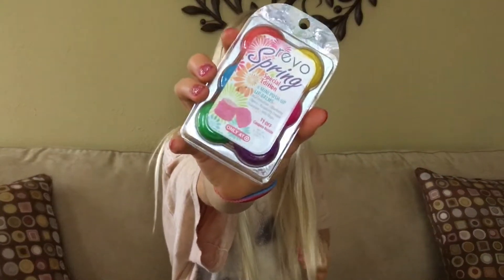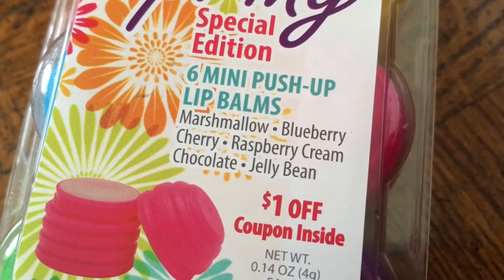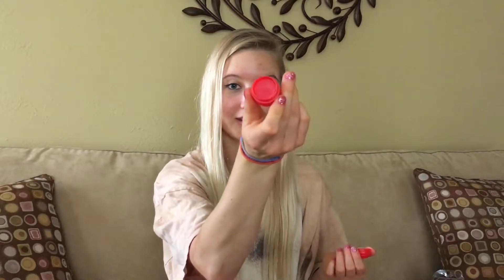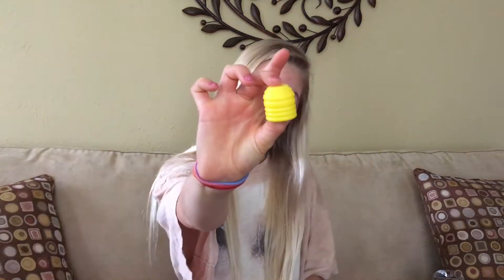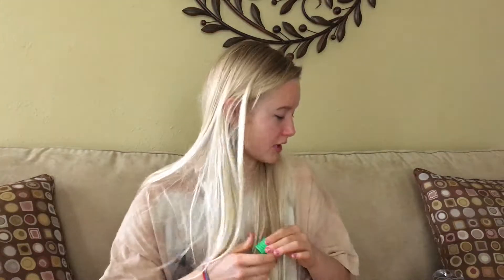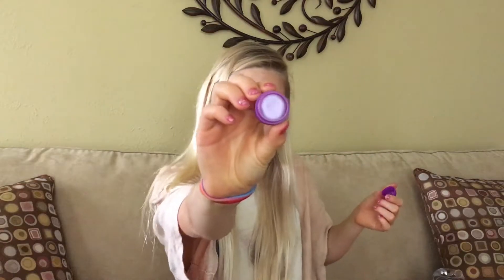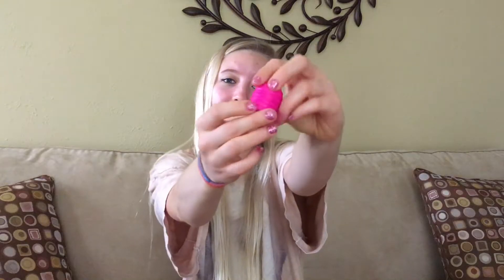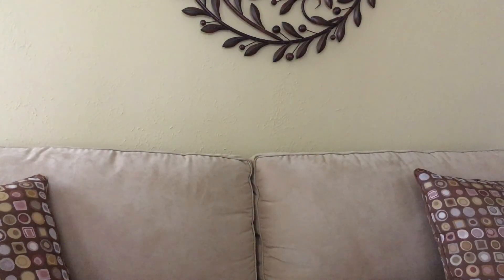NEW 2017 Spring Revo Lip Balms!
WOOHOOOOOO NEW REVO LIP BALMS :D

Scents in rainbow order:
- Cherry
- Marshmallow
- Jelly Bean
- Blueberry
- Chocolate
- Raspberry Cream